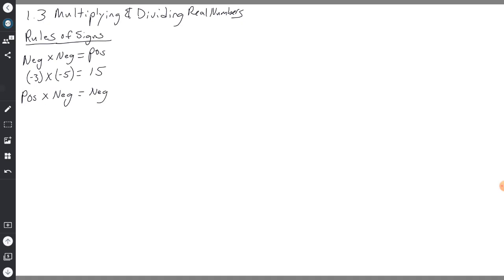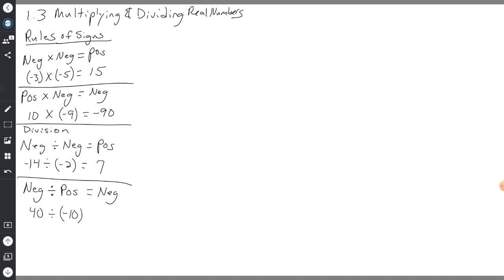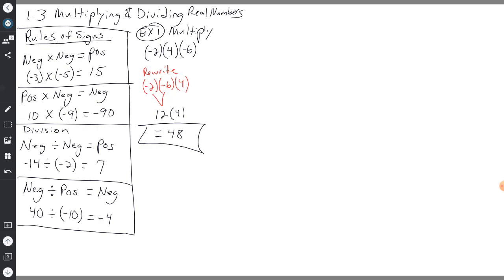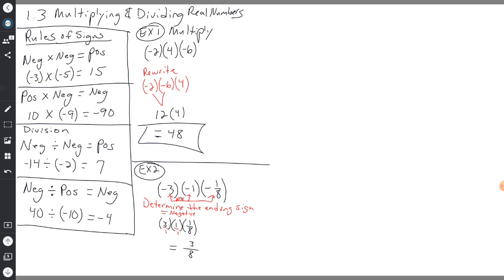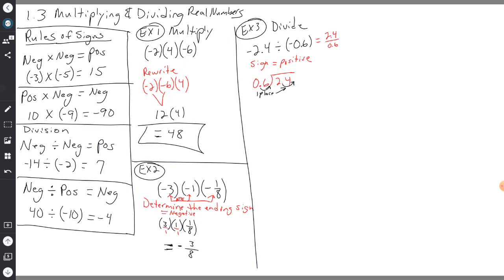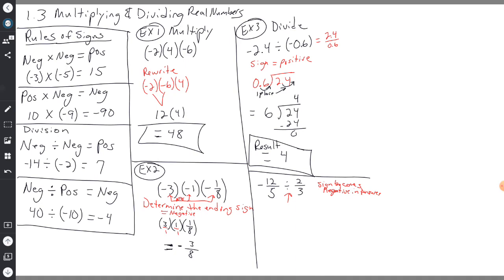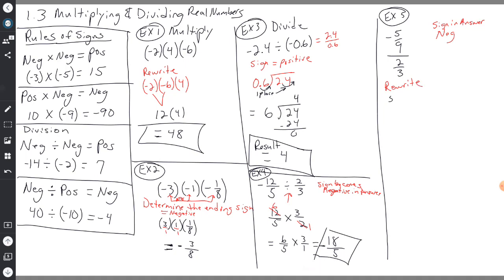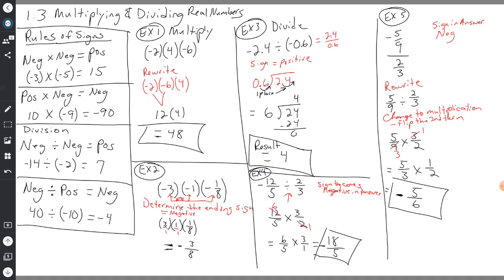Part 1.3 – Multiplying and Dividing Real Numbers